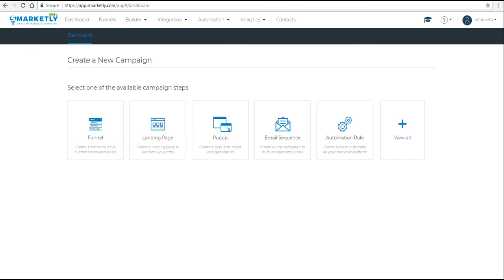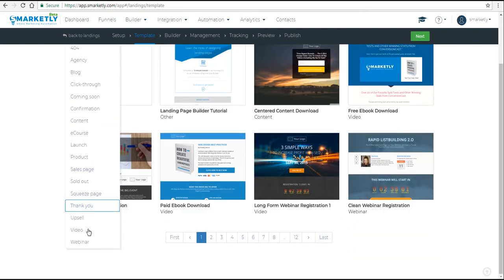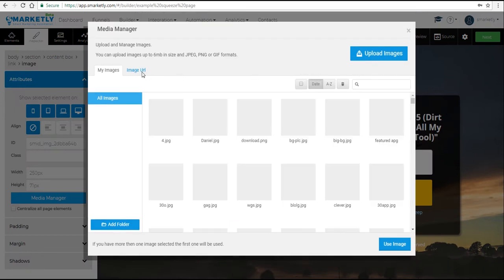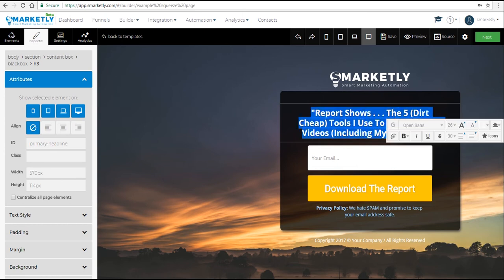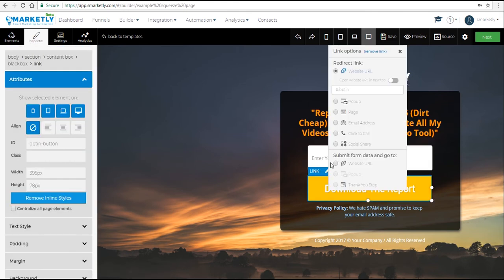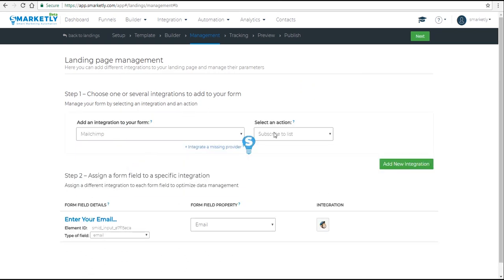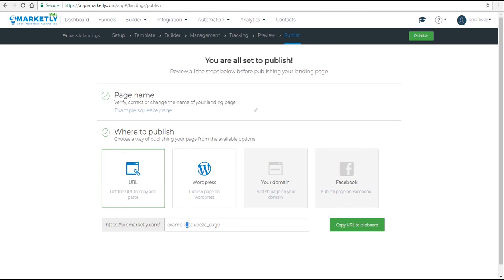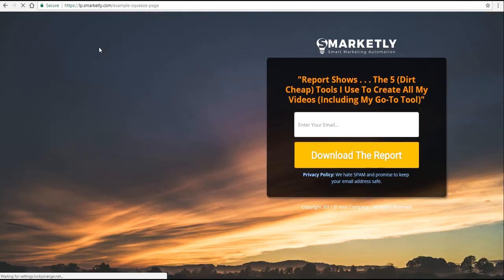Landing Page Setup Cycle | Video Guides | Smarketly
This is an overview of how to use Smarketly to quickly build and deploy landing pages for your online business. Grow your business smarter with Smarketly.